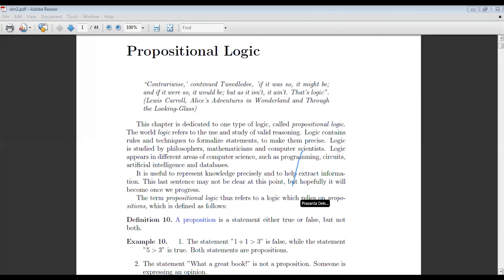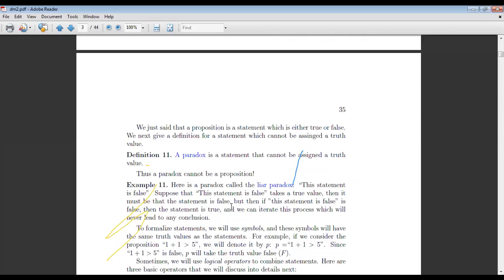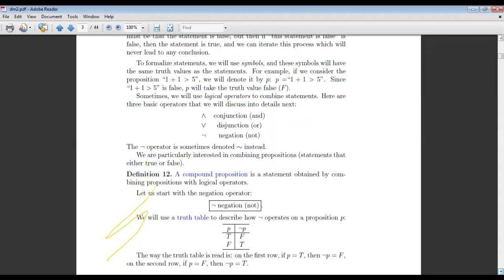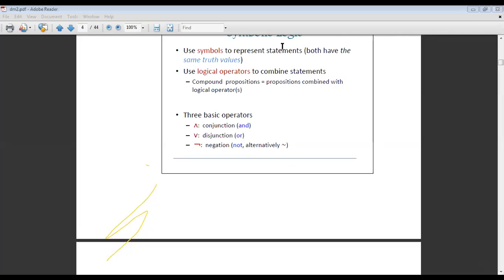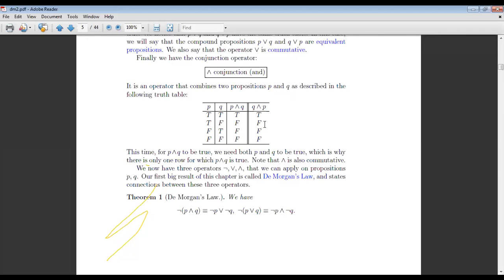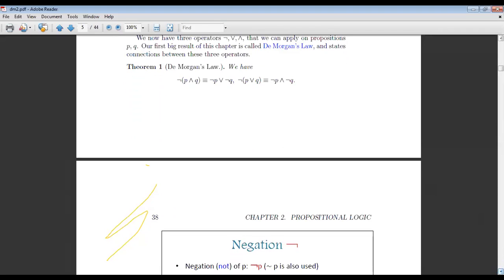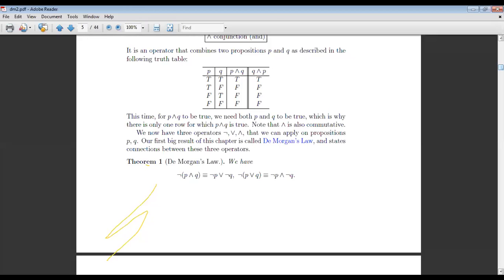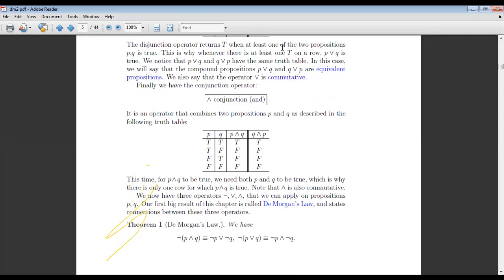Dr. Sujan Sinha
B. Tech civil 3rd Sem 28 th Dec